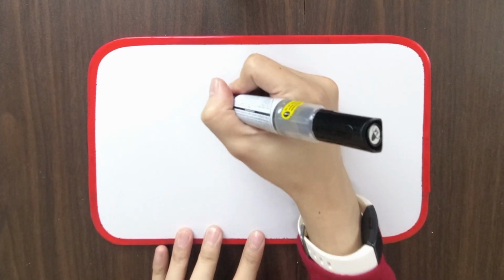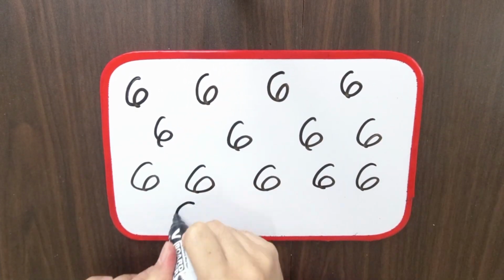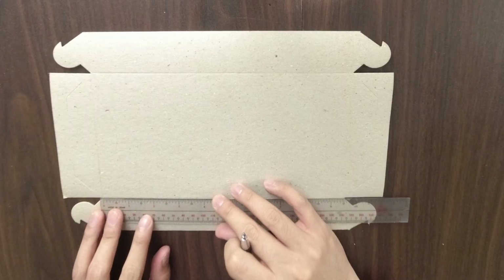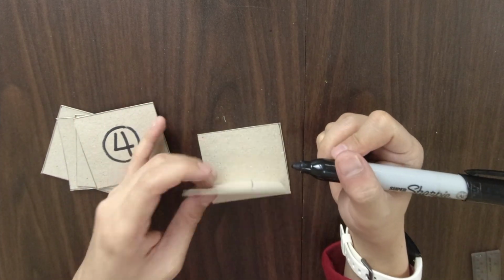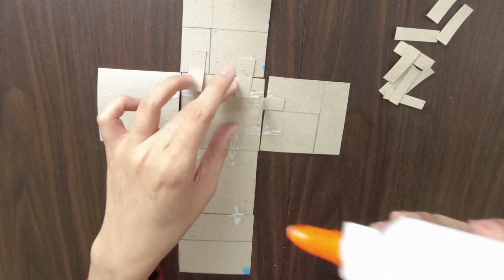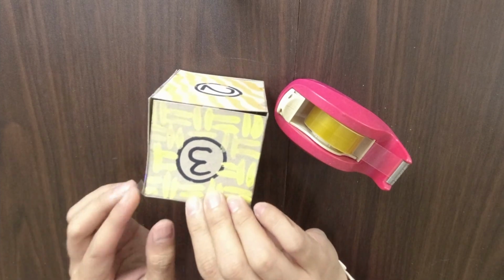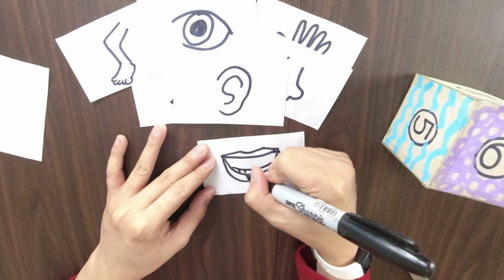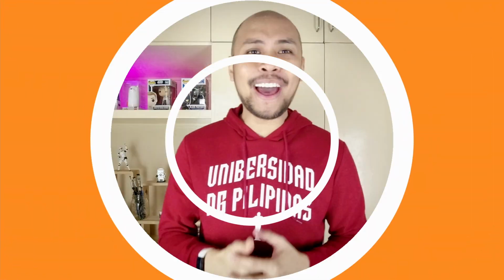Making a D6 + Monster Maker (Learning the Numbers 5 and 6)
What's up, Curious Monsters? Do you want to design a monster, just like Carrot? Well, today, we're going to build our own d6 and do just that! All while learning about the numbers 5 and 6.